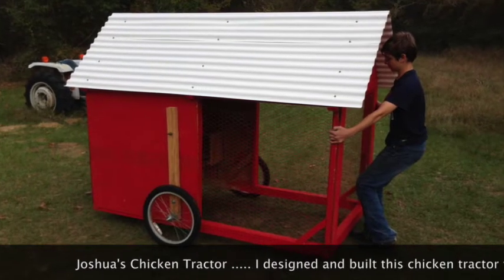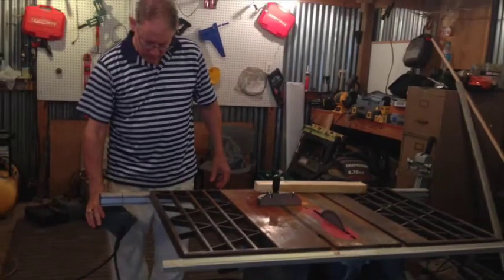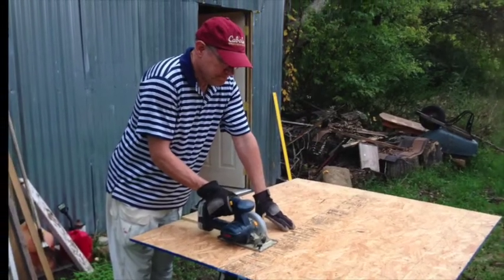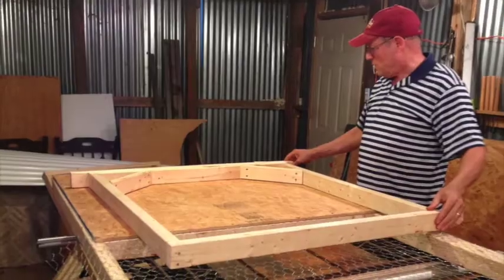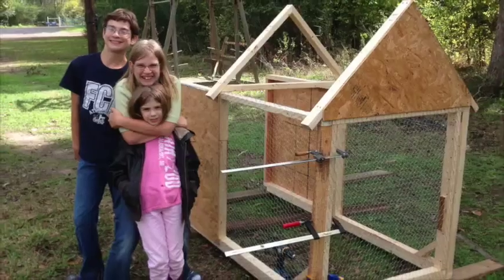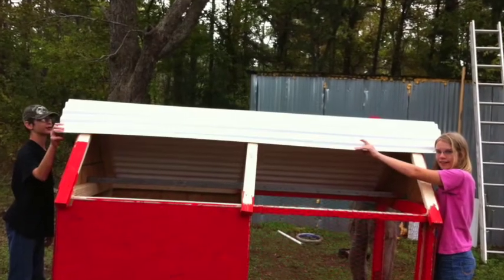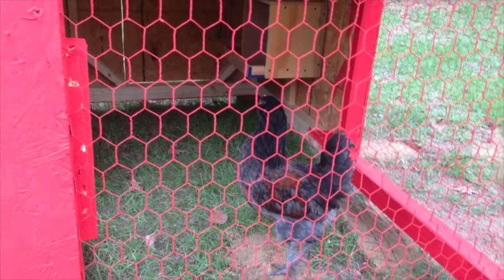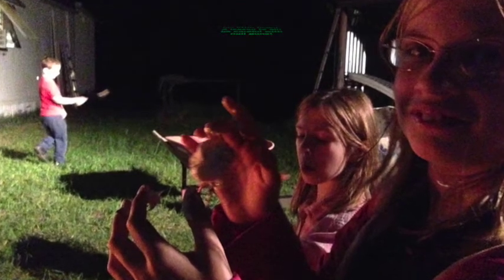Chicken Tractor 2 built by Paul Clark, Joshua, Ruth, and Hannah Maness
The building of the second chicken tractor.  November 2013. d